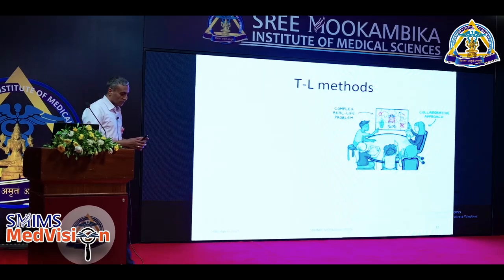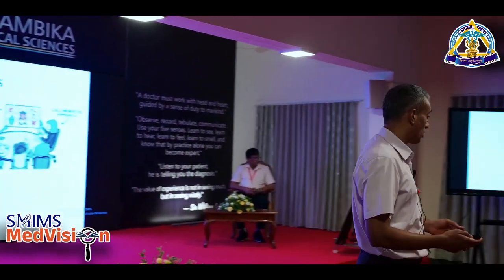MedVision 2025 (Dr Nachiket Shankar)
'Curriculum Integration: Bridging Basic Sciences with Clinical Training'